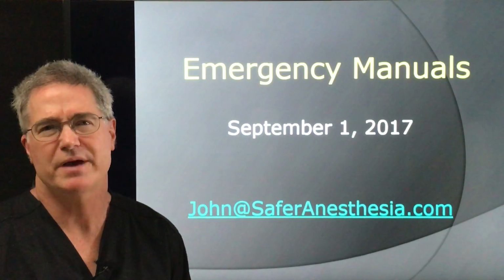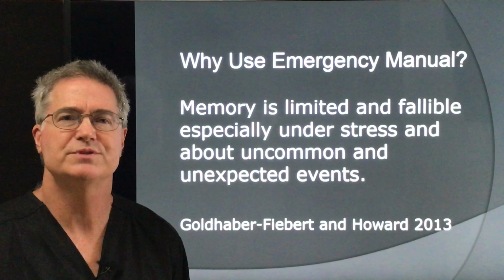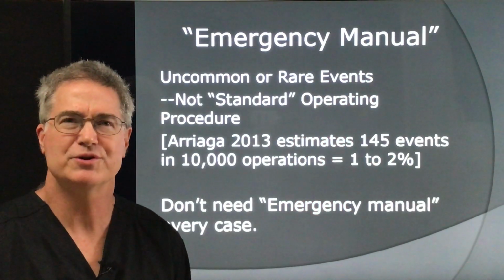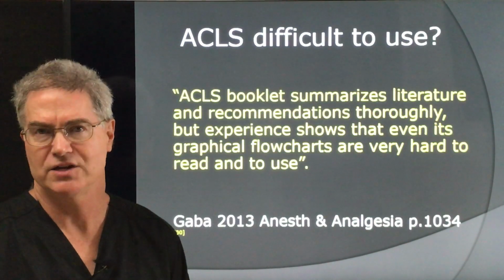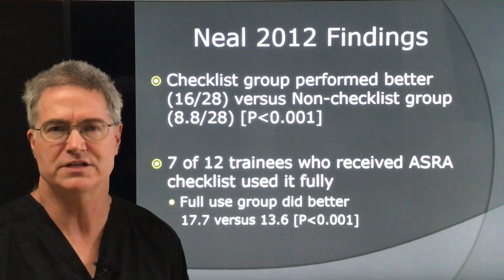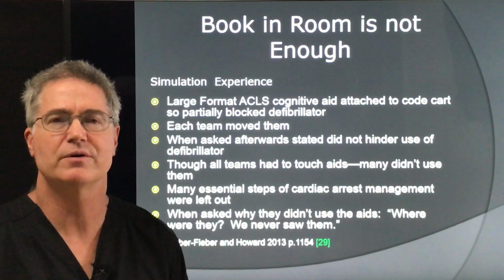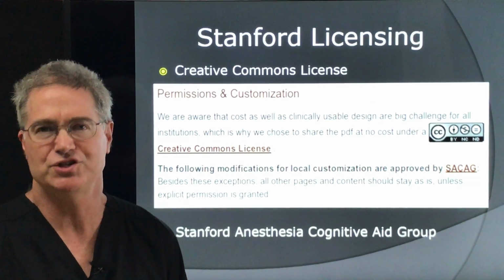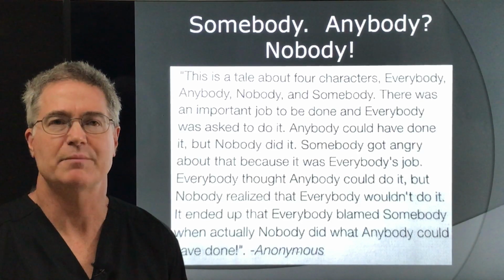Anesthesia Emergency Manuals